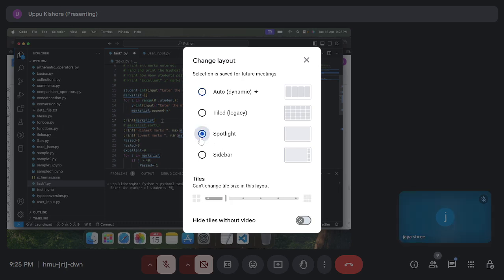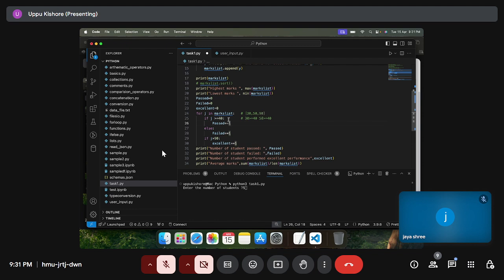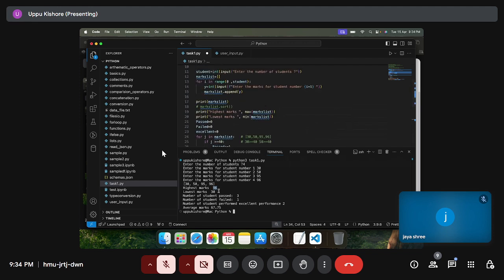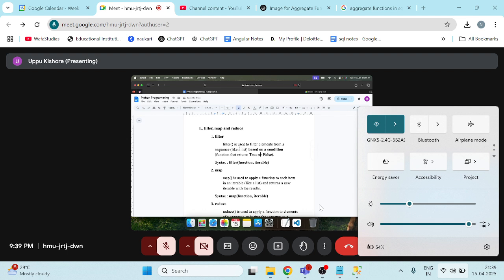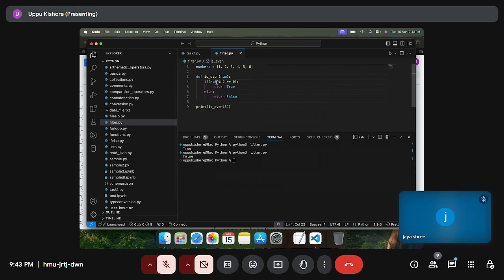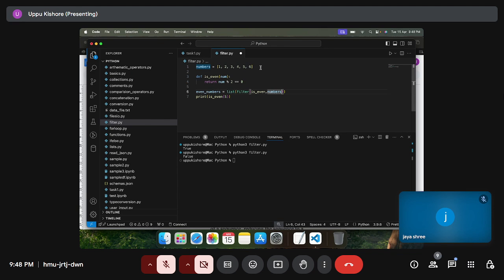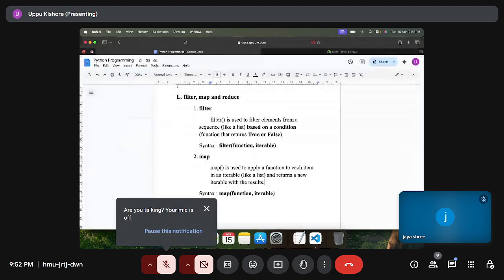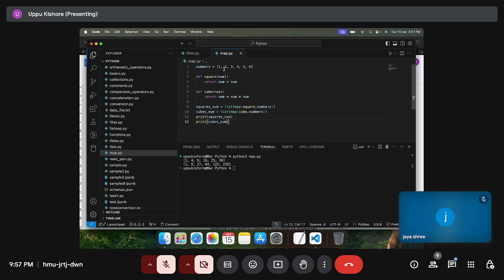🐍 Python filter() and map() Explained | Functional Programming Made Easy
In this video, we break down two powerful Python built-in functions: filter() and map().

✅ filter() – Select values that meet a condition
✅ map() – Apply a function to each item in a list

With clear examples and easy-to-understand visuals, you’ll learn how to use these functions to write cleaner, more efficient code using functional programming concepts.

💡 What you’ll learn:

The difference between filter() and map()

How to use them with lambda functions

Anyone learning functional programming

📈 Boost your coding skills with these Python essentials!